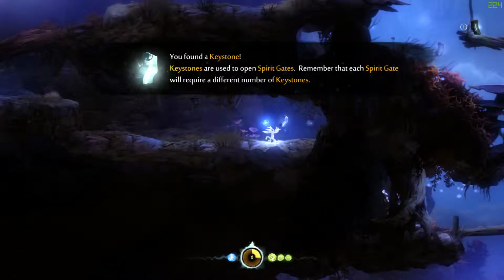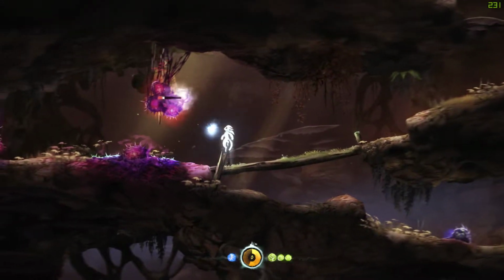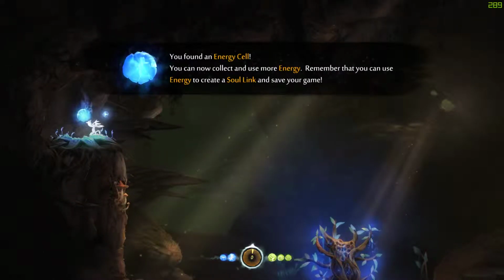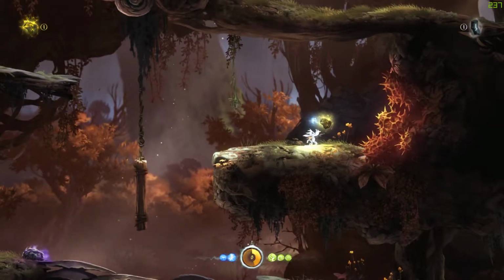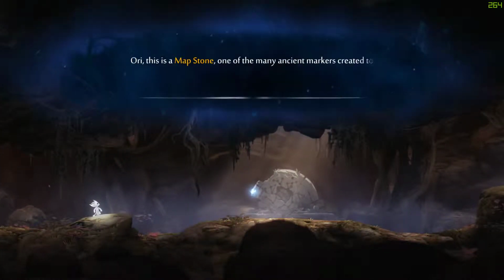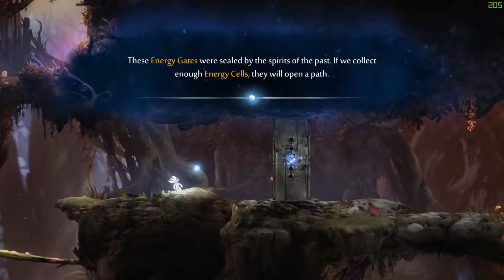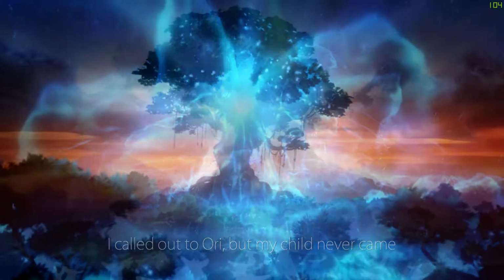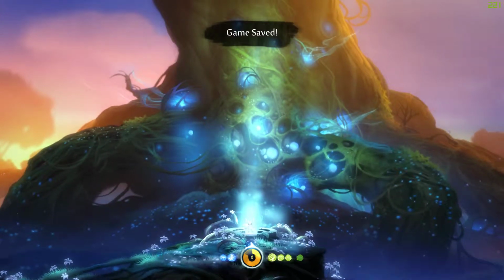Ori and the Blind Forest - Episode 2: Fil's Power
This is a Episode 2 of my blind playthrough of Ori and the Blind Forest.